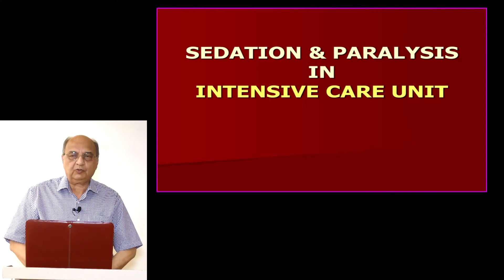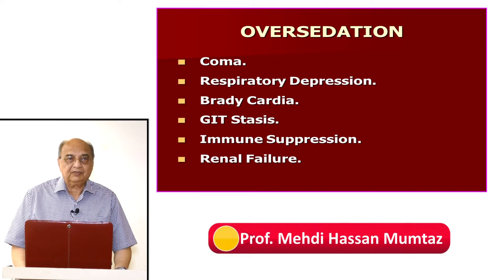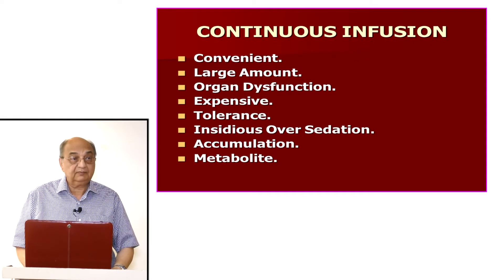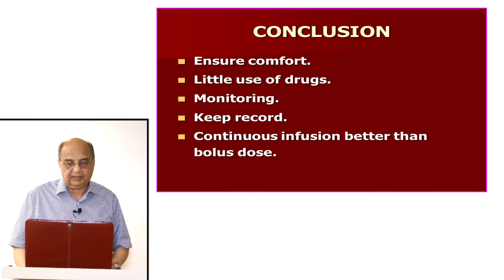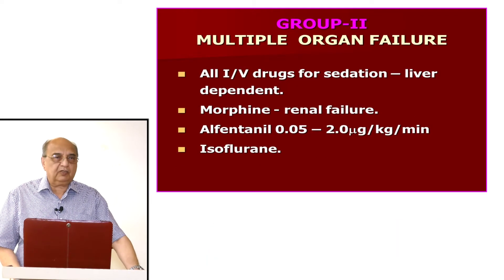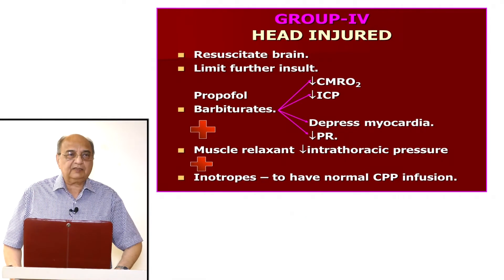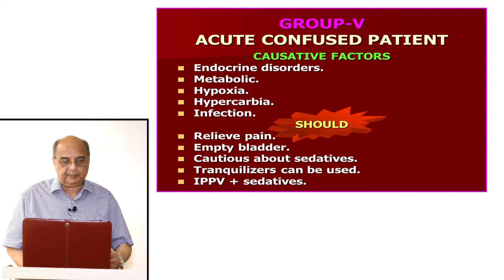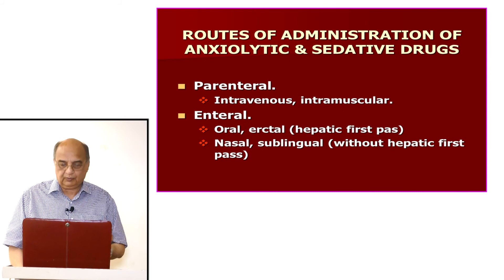Prof Mehdi Hassan Mumtaz Lecture 13 Sedation & Paralysis in Intensive Care Unit Part 02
Prof  Mehdi Hassan Mumtaz 13th Lecture on series of Intensive care & Medicines and Topic of this Lecture is Sedation & Paralysis in Intensive Care Unit Part 02